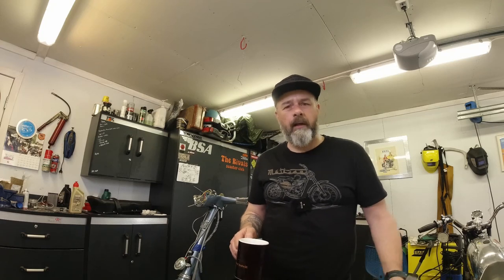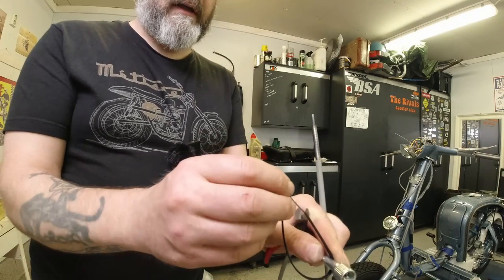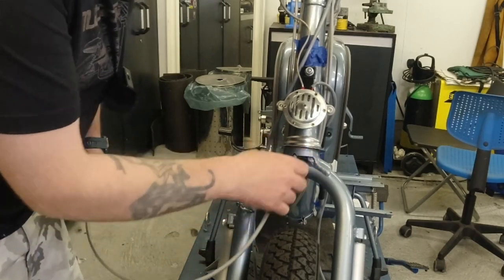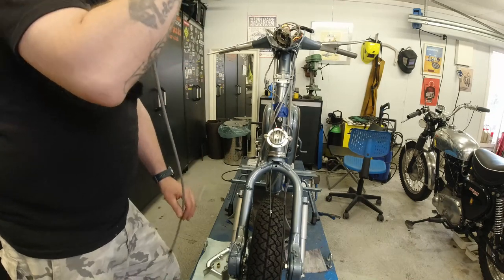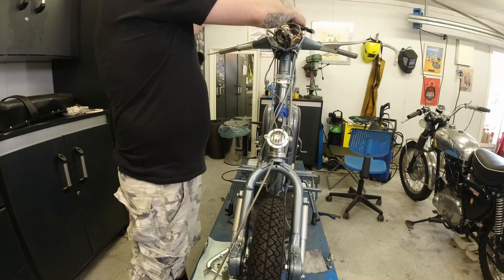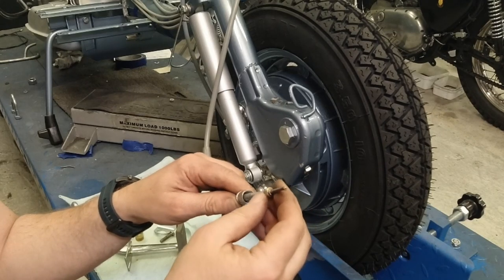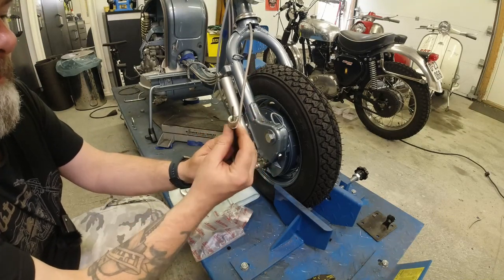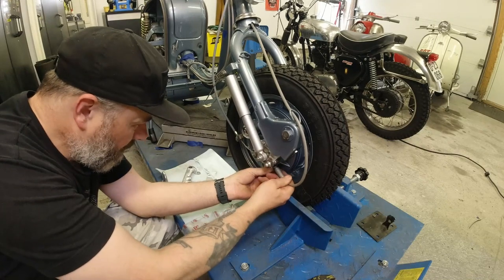How I fit a lambretta speedo cable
In this video I fit a lambretta speedometer cable.
If you think I look tired its because I had just come of my night shift at the institution.
I really need to buy a new hard drive, so all the merch cash will go towards that and the shop is here!